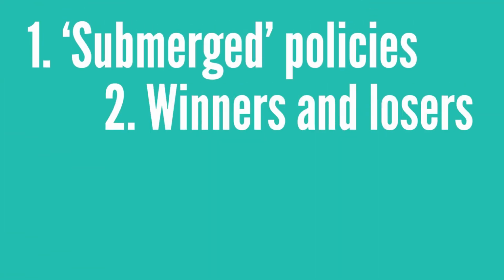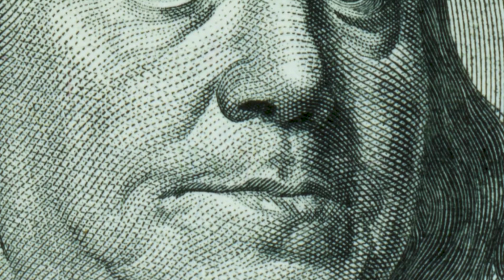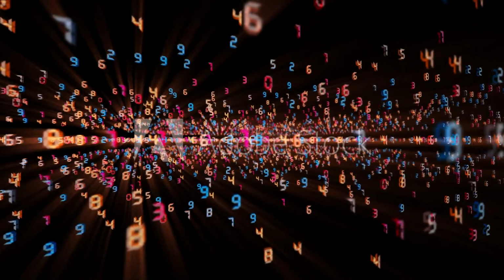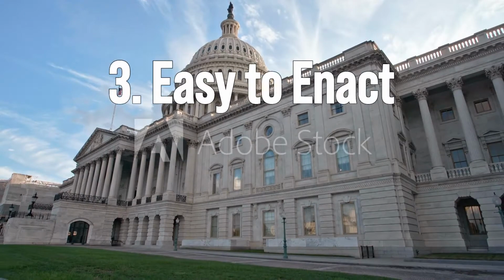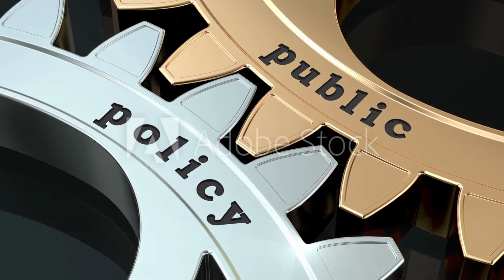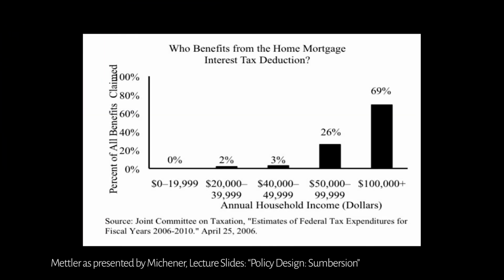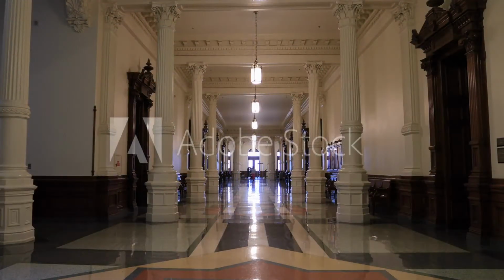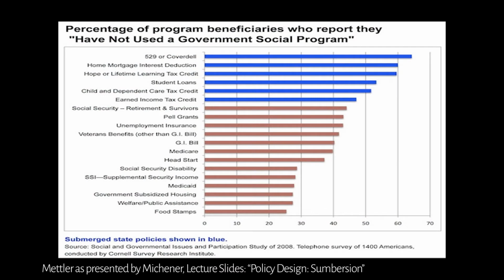"The Submerged State" Explained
This video gives a crash course on Suzanne Mettler's concept of "The Submerged State," which she wrote and published a book on in 2011.

My name Benny Velani, and I'm a senior at Cornell University studying government and religious studies. I made this as a final project in Professor Jamila Michener's class: "The Politics of Public Policy."

I want to say I a special thank you to Professor Michener, Professor Mettler, who guest lectured for our class to teach us about the Submerged State, and Grace Beals, the best T.A. I have had at Cornell!